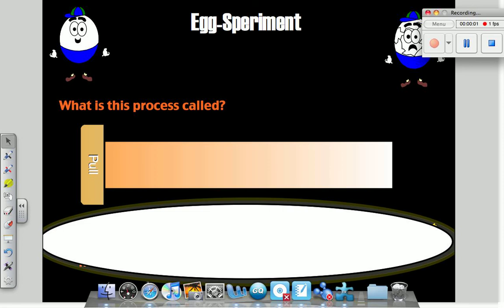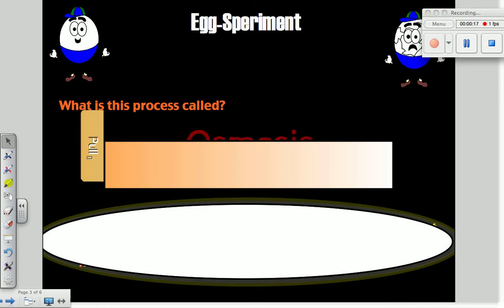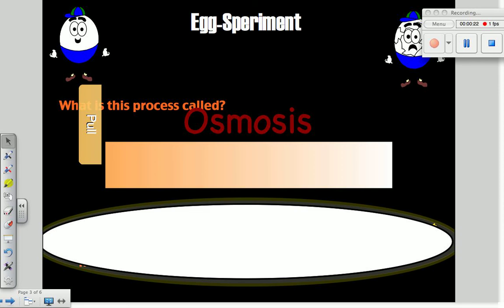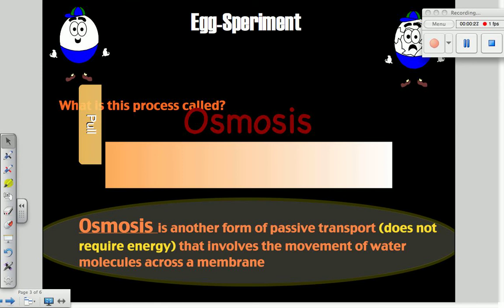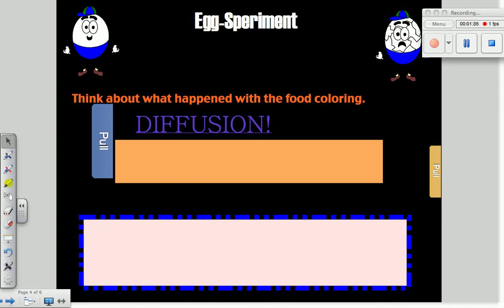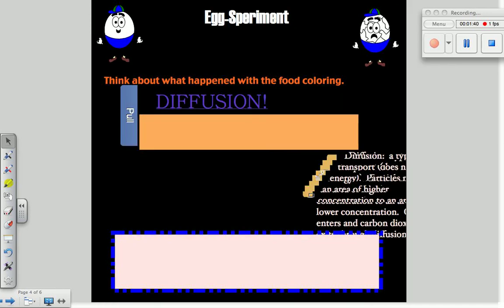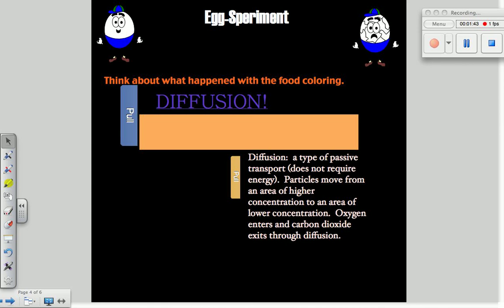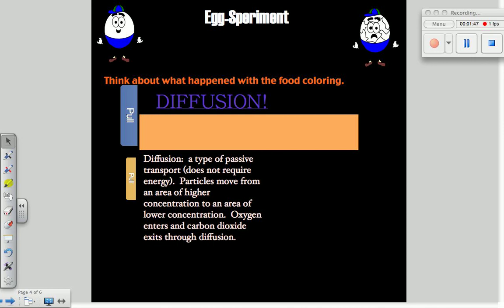Cell Transport & Egg-Speriment pt. 2.mov